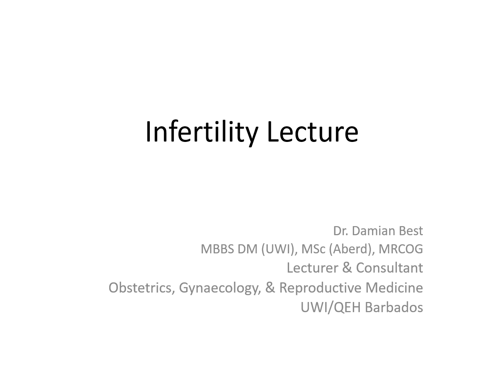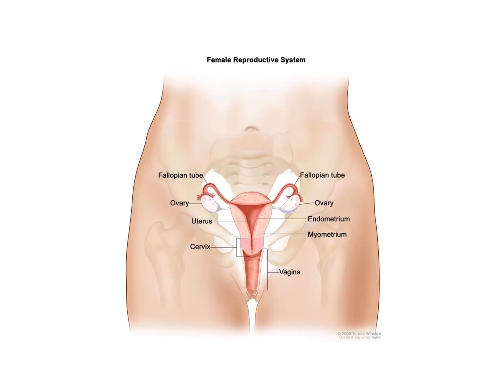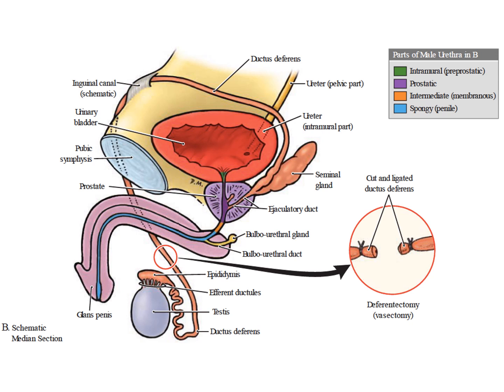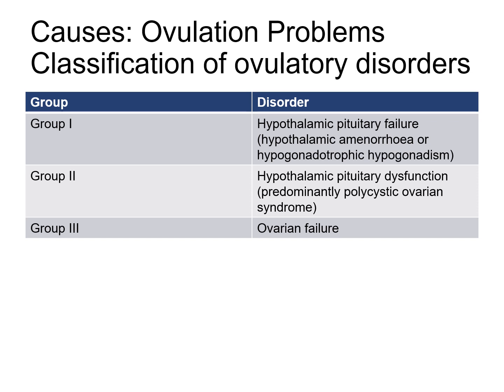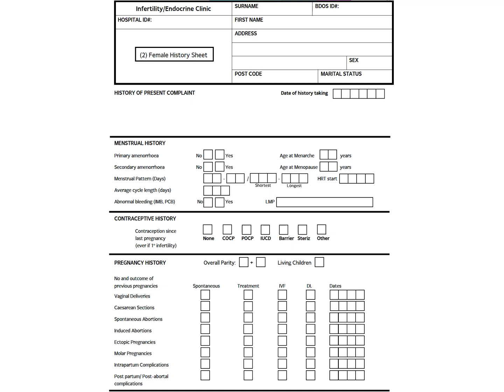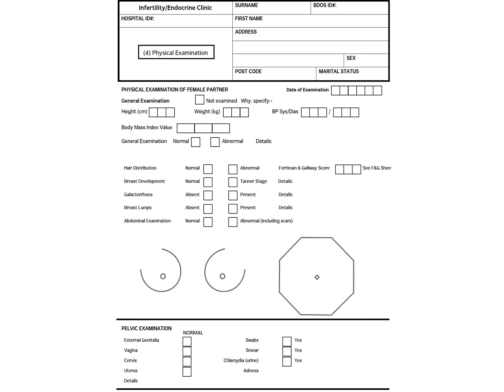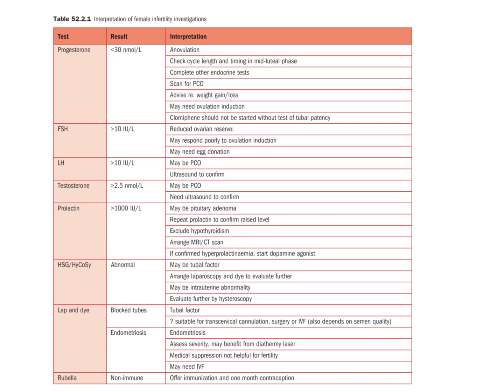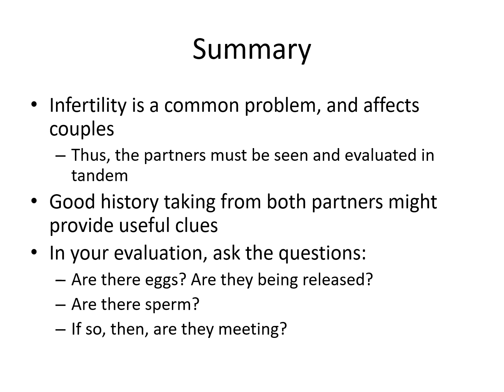Infertility Lecture/Tutorial for Medical students and residents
A lecture/tutorial for medical students and residents on the basics of infertility.